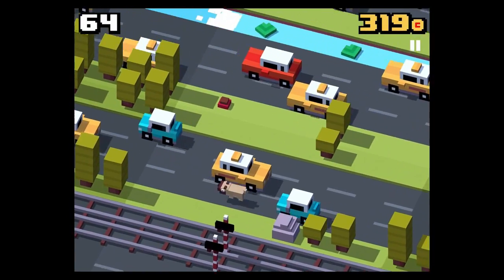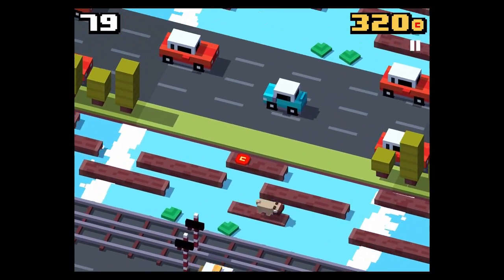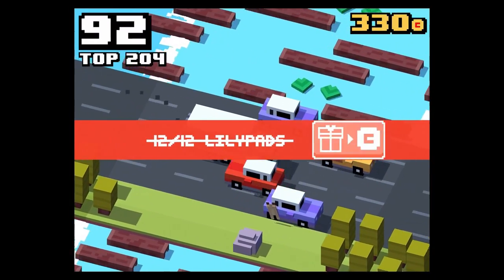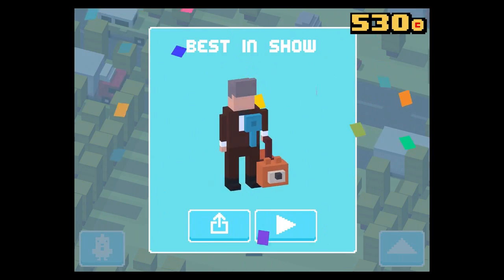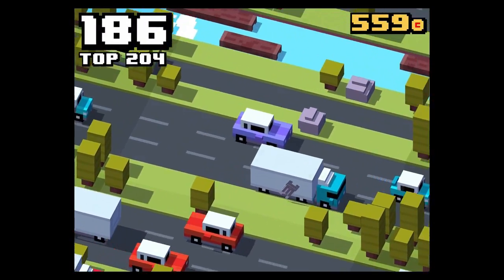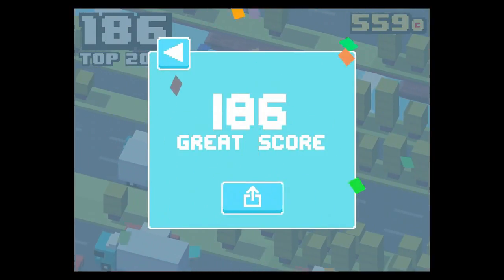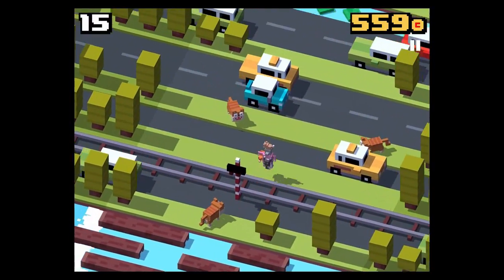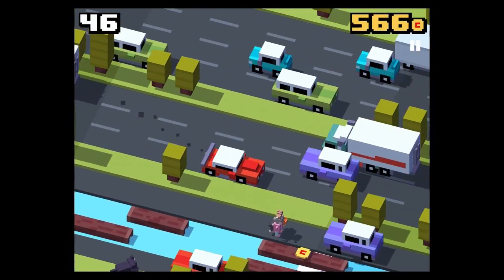★ CROSSY ROAD Secret Characters | BEST IN SHOW and CAT LADY Unlocked (Savanna Update April 2017)